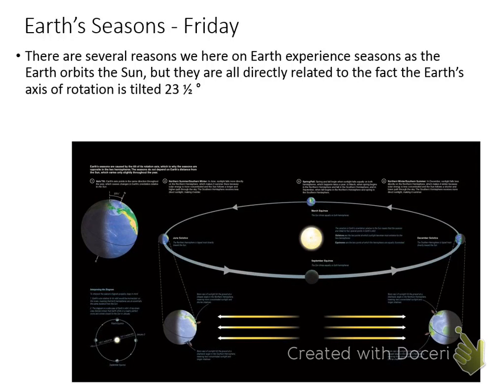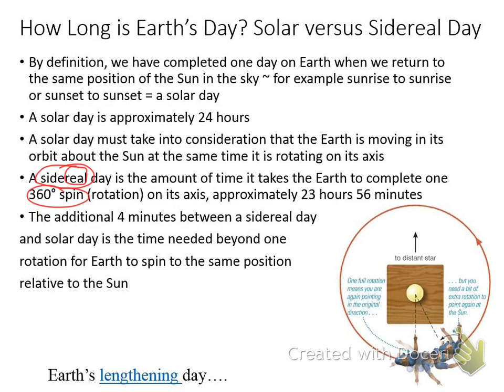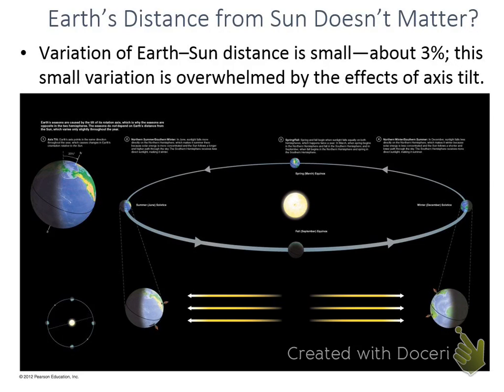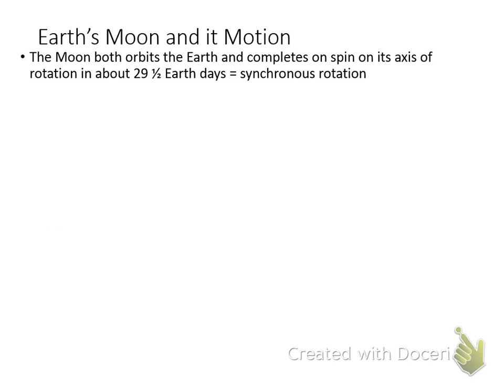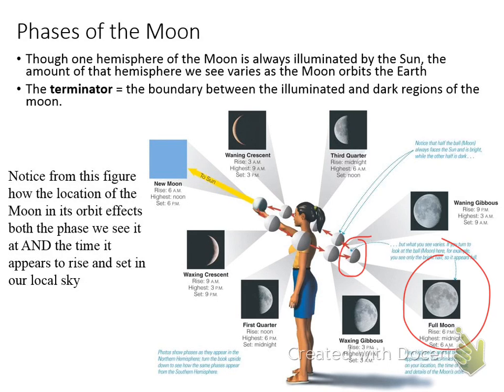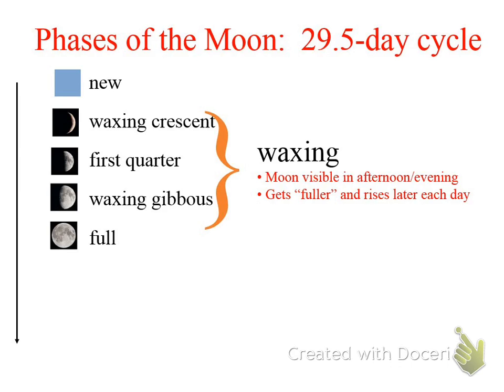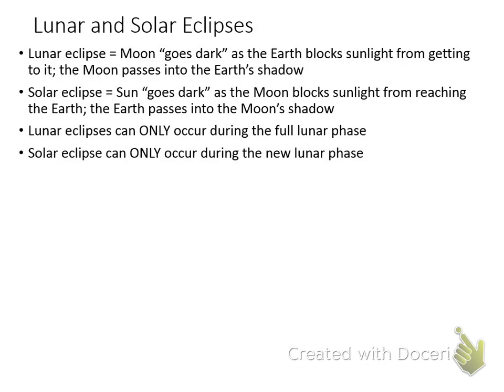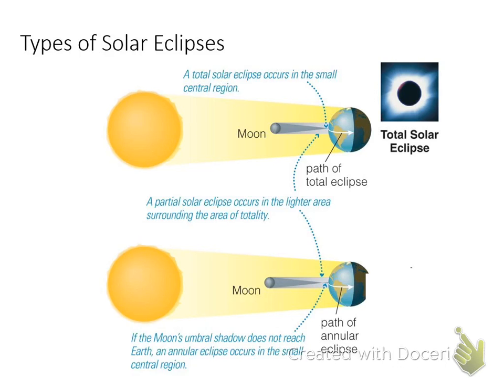PHS151 Chapter02 C